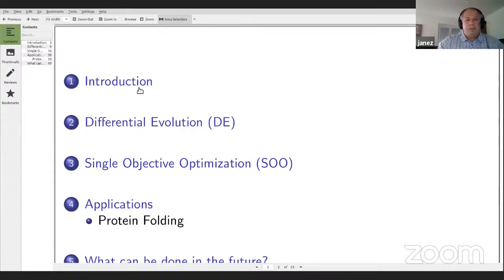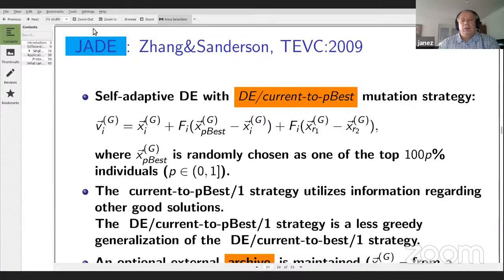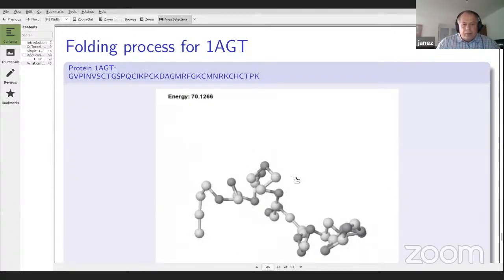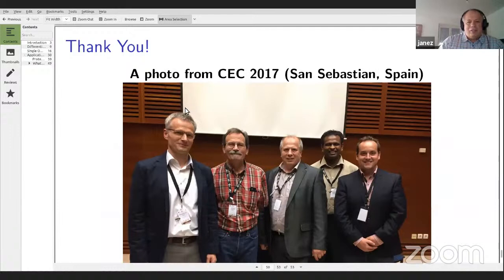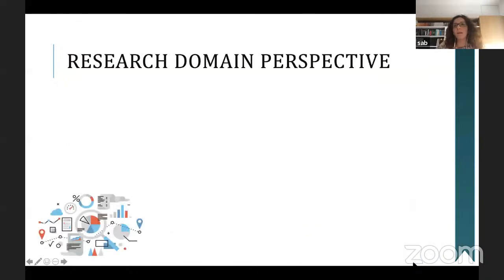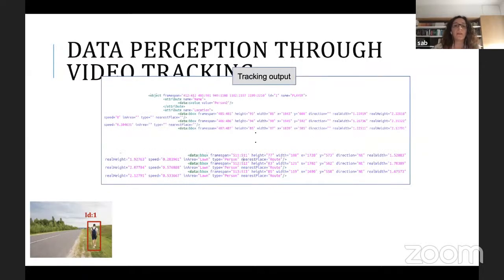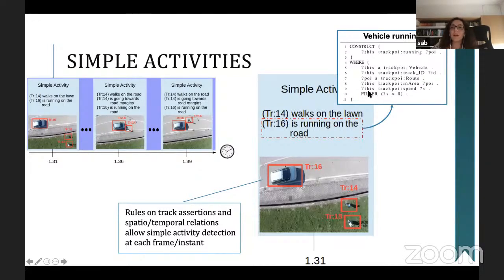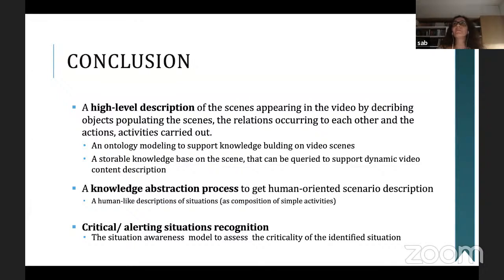Day-3:International Conclave on Recent Advances in Computer Science (Online)(Evening Session)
Day 3
EVENING SESSION
07:00 pm – 07:40 pm Differential Evolution:
History, Recent
Developments, and
some Applications
Dr. Janez Brest, Univ. of Maribor, Slovenia
07:40 pm – 07:45 pm Q/A Session
07:45 pm – 08:20 pm Towards
situation-aware UAVs
by semantic models for
a high-level situation
comprehension by
Dr Sabrina Senatore, Univ. of Salerno, Italy D